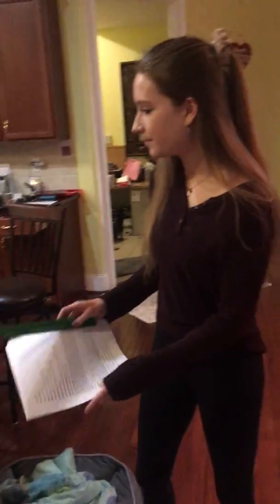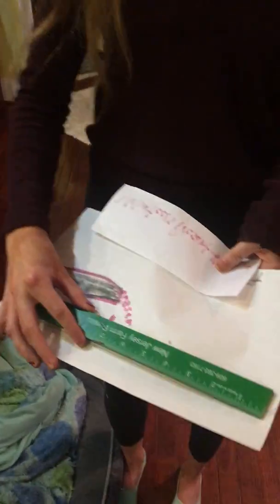Educ 130 Video